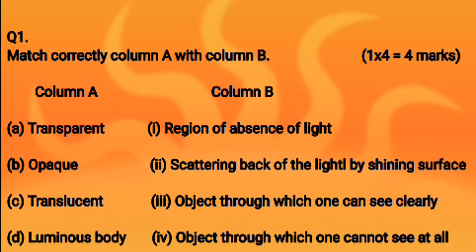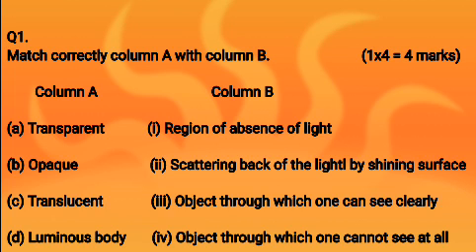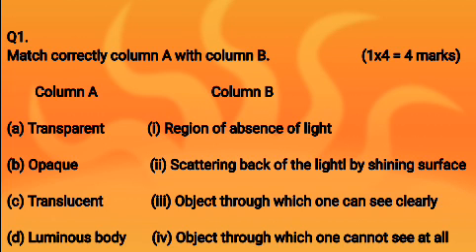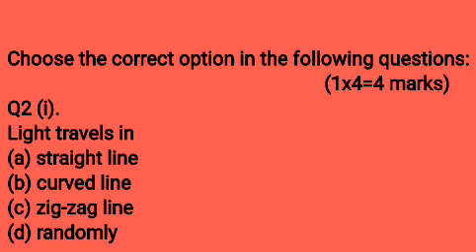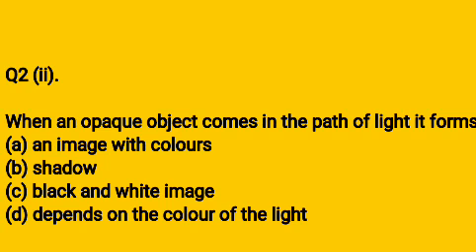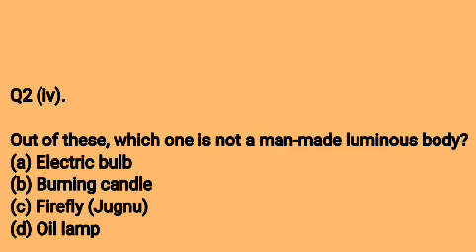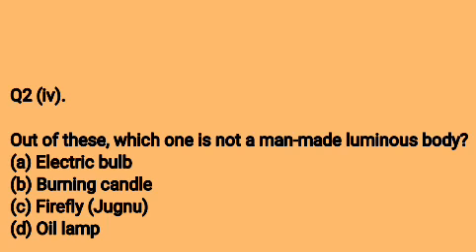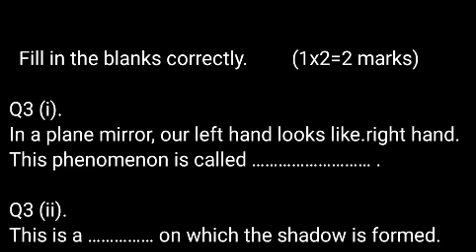6 Science Light Class Test#1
6_science_Light_class_Test